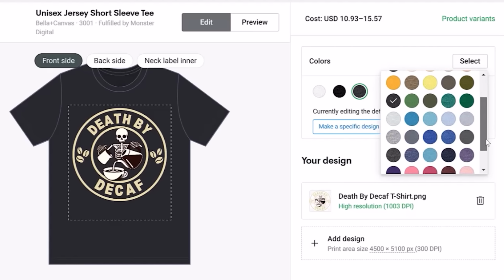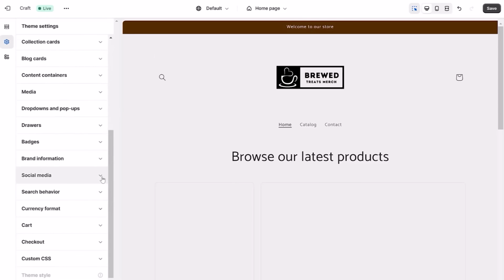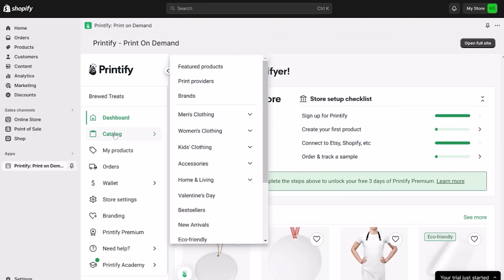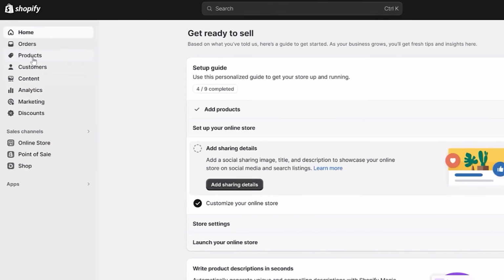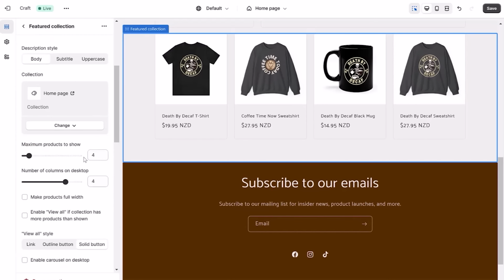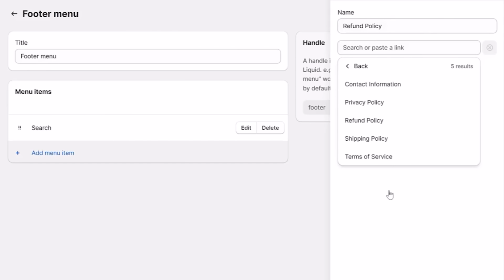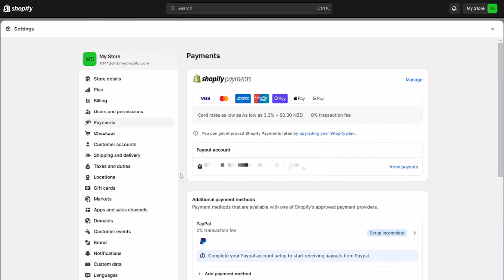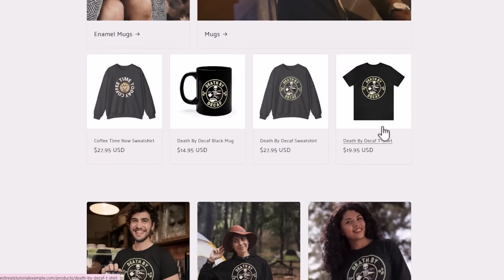Best Shopify Print On Demand Tutorial For Beginners - Complete Setup Guide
Learn how to create a Print On Demand store with Shopify & Printify, step-by-step. The ultimate guide for beginners in 2024!

MY FREE PRINT ON DEMAND QUICK-START GUIDE:

1) Watch this video to learn the #1 key to making money with a Print On Demand store:

2) Next, watch this video to learn how to design Print On Demand products in Canva:

3) Then, watch this video to learn how to set up a store step-by-step with Etsy:

VIDEO CHAPTERS:

0:00 Shopify Print On Demand Store Preview
0:43 Get A Free Shopify Store
1:13 Install The Free Theme Craft
2:44 Edit Store Design & Theme Settings
6:03 Store Header
7:08 Install Printify
9:53 Add Products In With Printify
13:43 Create Lifestyle Product Mockup Photos
14:43 Edit Products
16:44 Add Product Collections
18:34 Edit Store Layout & Homepage
20:34 Add Legal Pages
23:03 Add In Store Pages
23:53 Store Menus & Navigation
26:00 Edit Store Footer
26:43 Add Payment Processors & Shopify Payments
28:49 Edit Shipping Settings
29:38 Pick A Plan
30:52 Add A Domain Name & Custom URL
31:40 Privacy Pop-Up Compliance
33:18 Remove Store Password & Send Store LIVE!